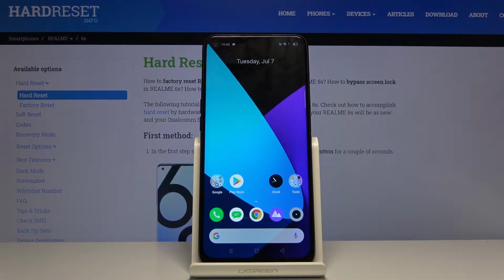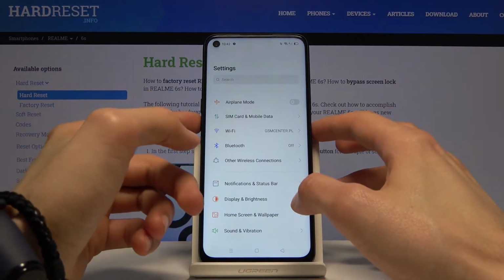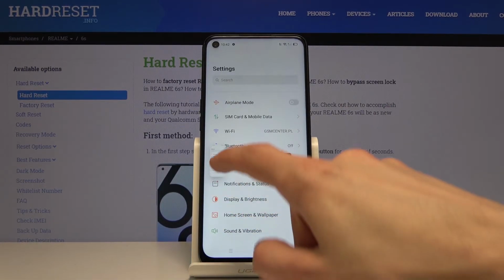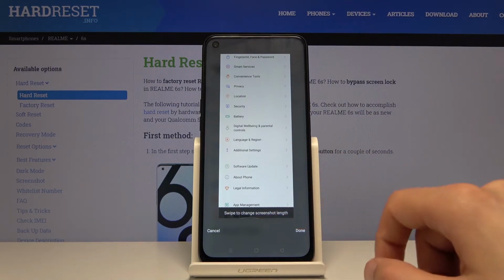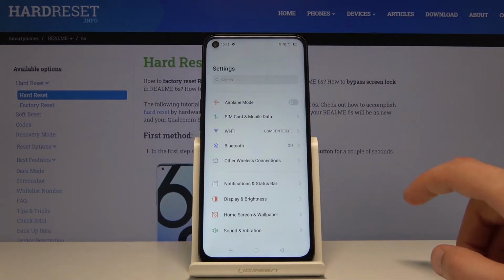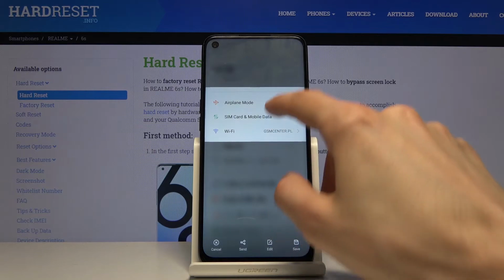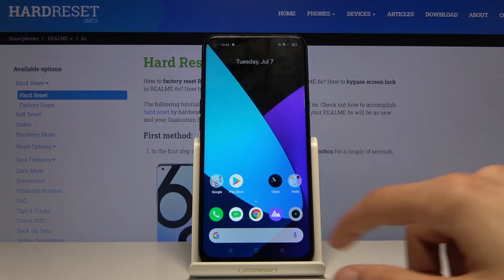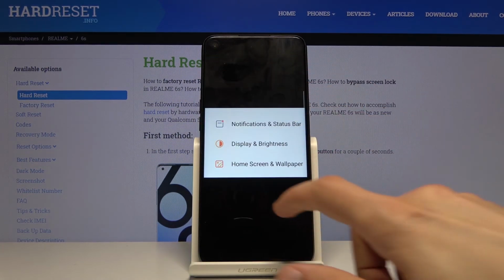REALME 6s Screenshot Instructions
Learn more info about REALME 6s:
If you’re wondering how to make screenshot in your REALME 6s, then let’s watch our video! Here we are coming to show you how easily you can use proper combination of keys in order to successfully make a screenshot. Let’s follow our actions and learn how easily you can make a screenshot whenever you need to.

How to take screenshot on REALME 6s? How to capture screen in REALME 6s? How to save screen in REALME 6s? Where to find screenshot on REALME 6s? How to find screenshot folder in REALME 6s?